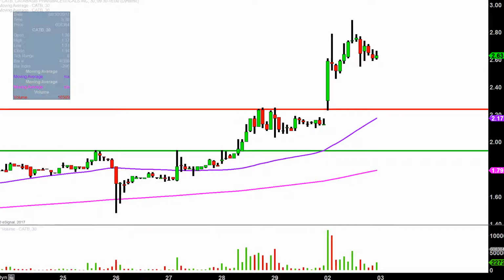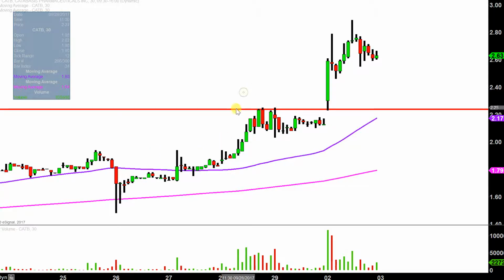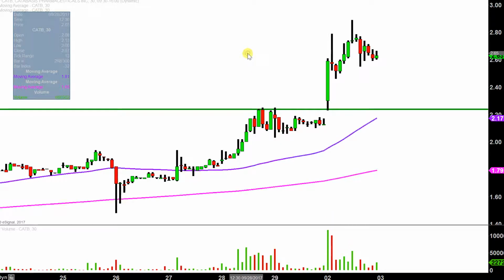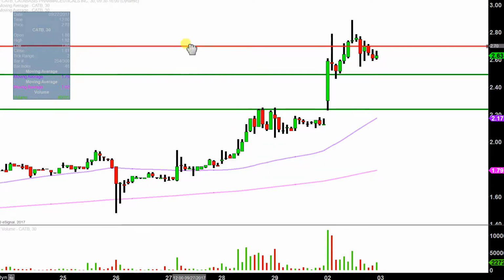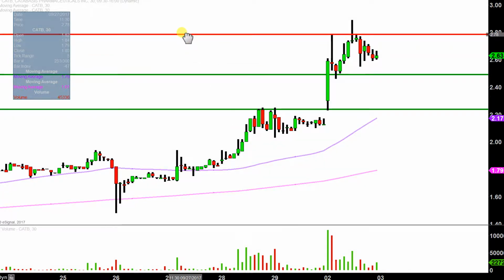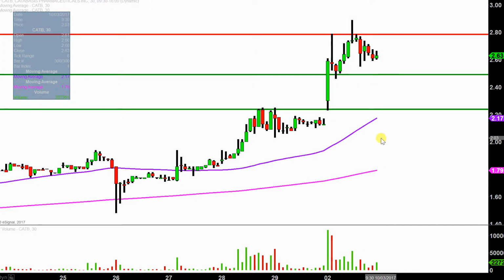Catabasis Pharmaceuticals - CATB Stock Chart Technical Analysis for 10-02-17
Learn how to read stock charts and identify technical patterns as ClayTrader does a quick stock chart review on Catabasis Pharmaceuticals (CATB).